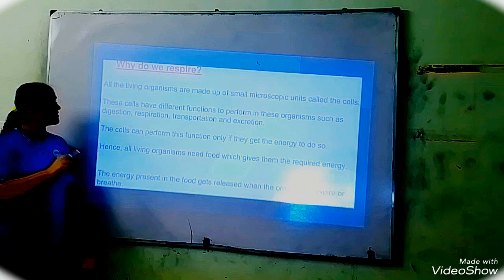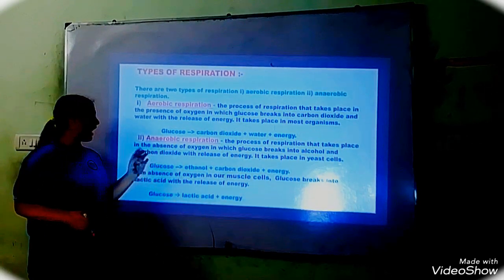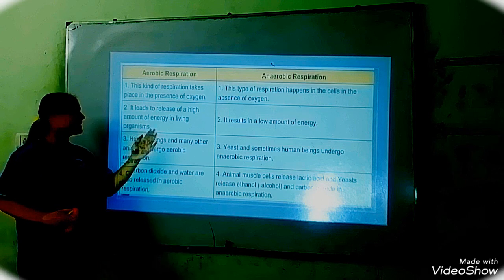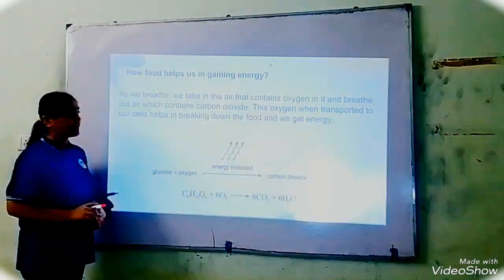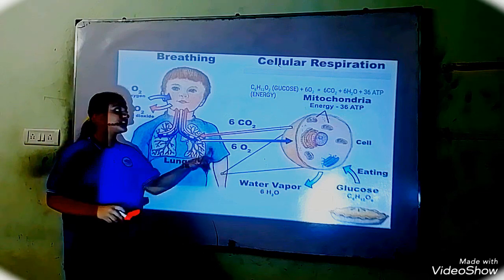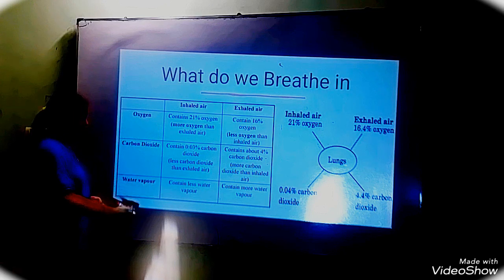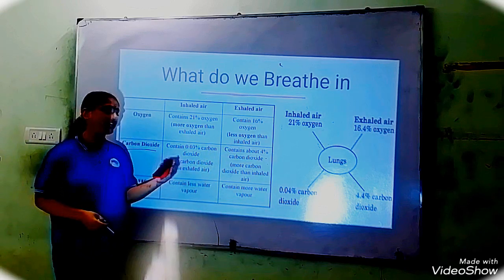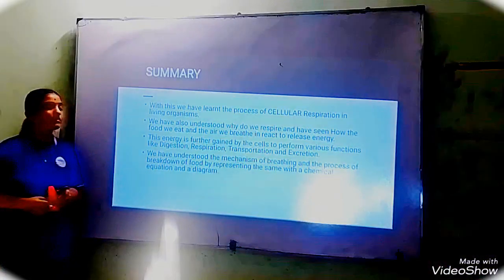Respiration in Organisation by C L Monika